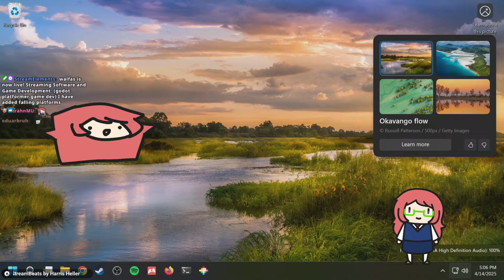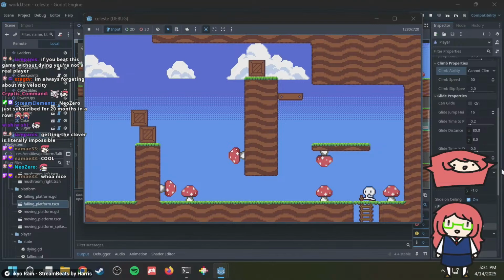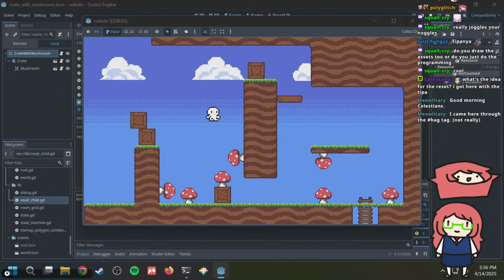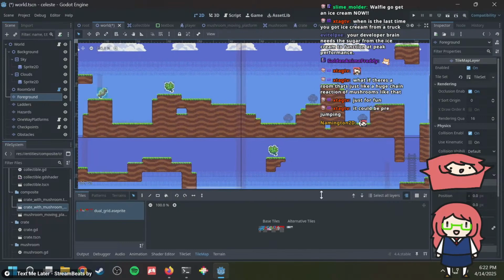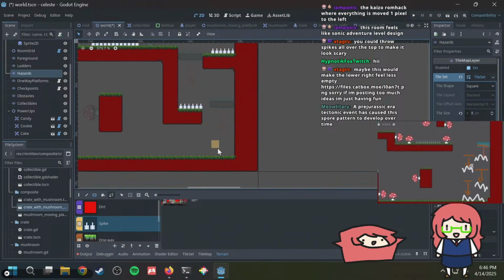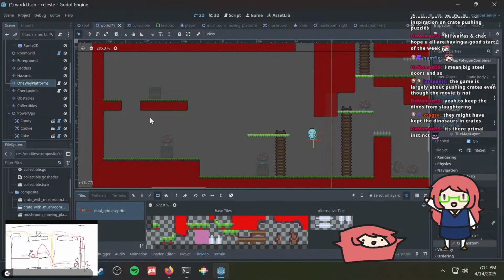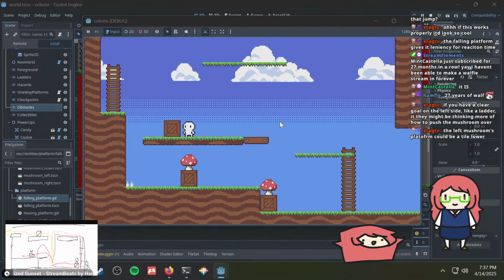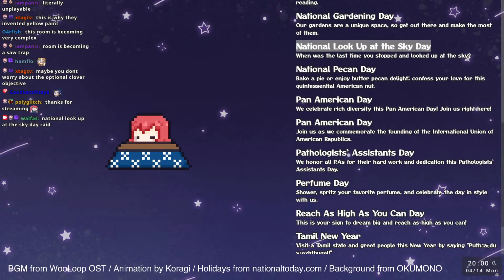(godot platformer game dev) I have added falling platforms